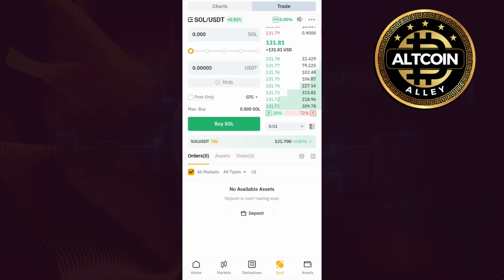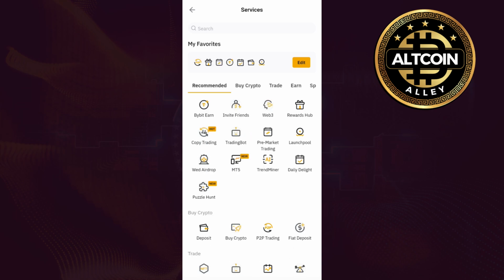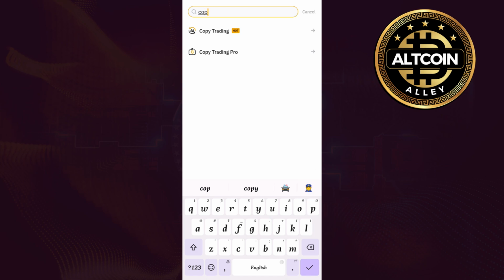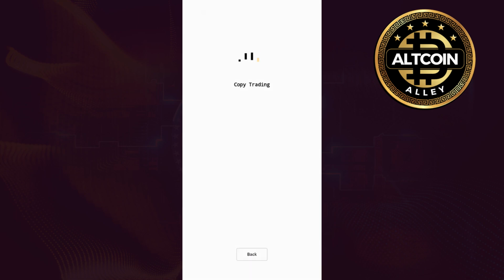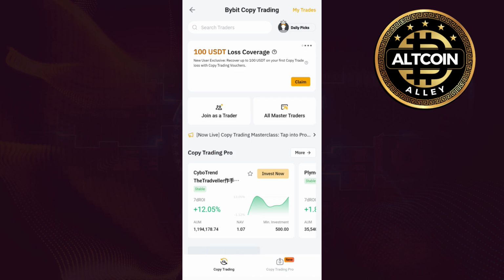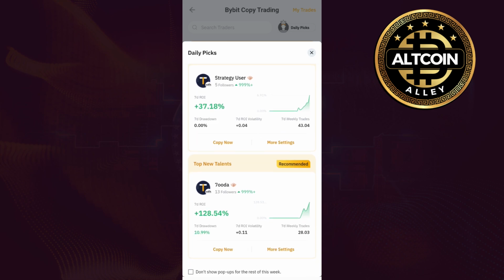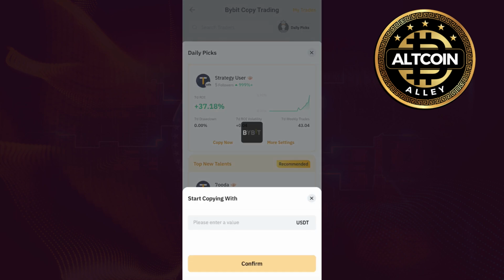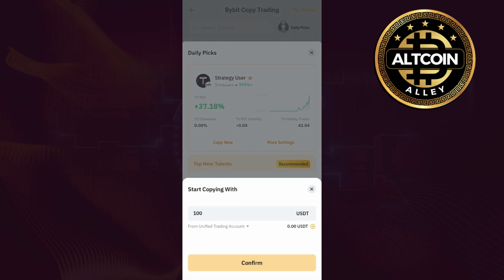How to Copy Trade on Bybit | Bybit Copy Trading Tutorial 2024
Welcome to Altcoin Alley! In this video, I will show you How to Copy Trade on Bybit